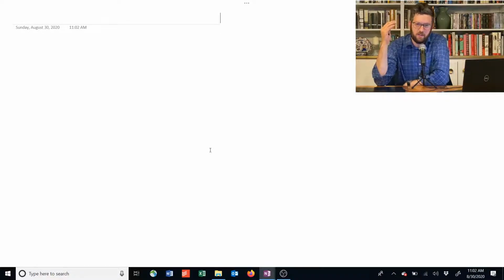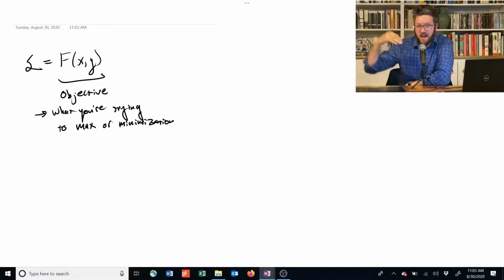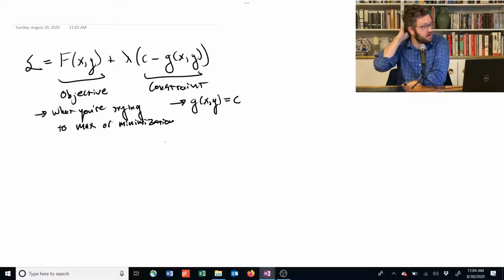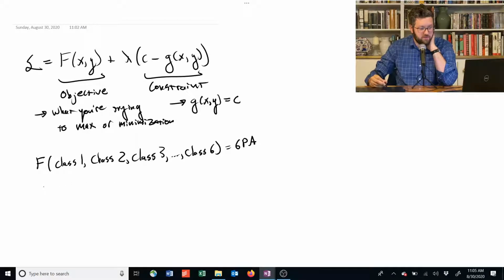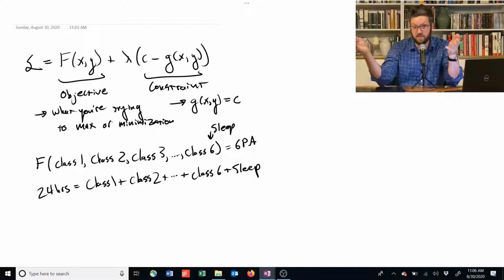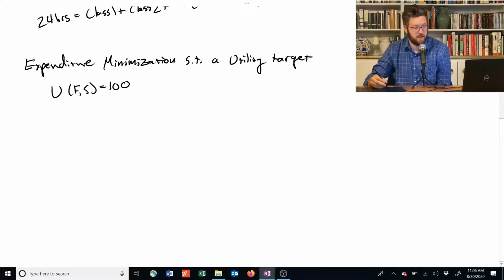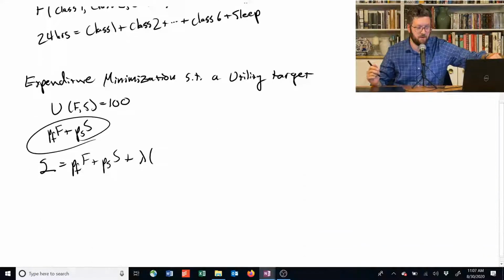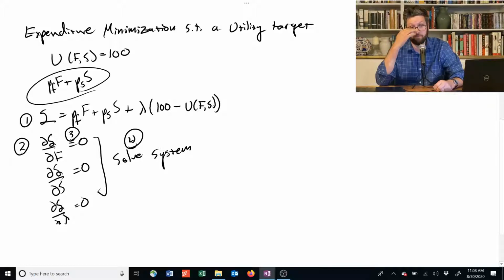2.3.8 Lagrangians in general - Intermediate Microeconomics